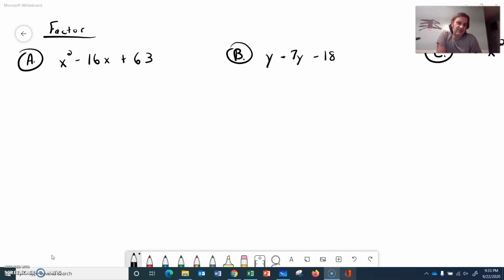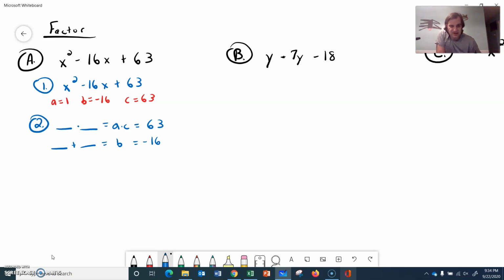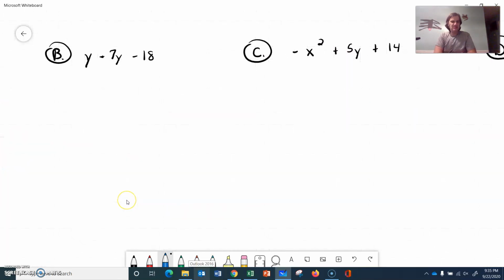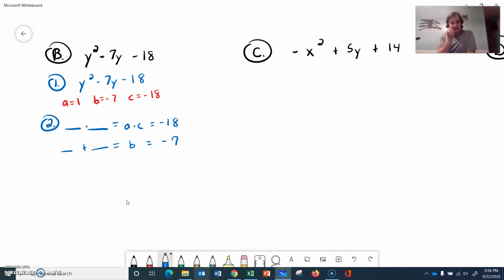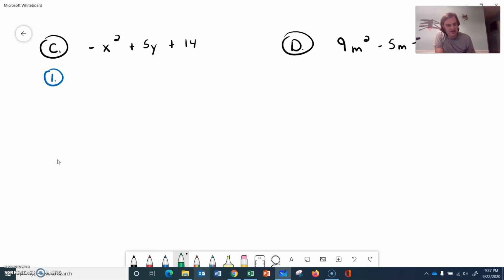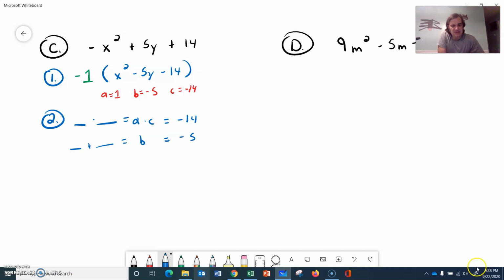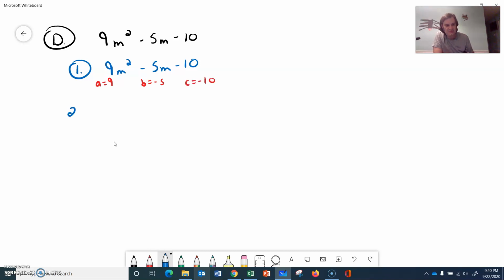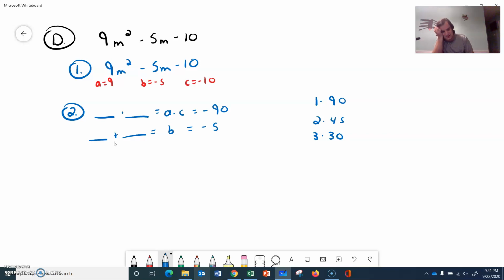Factor Quadratics Practice Problems 1